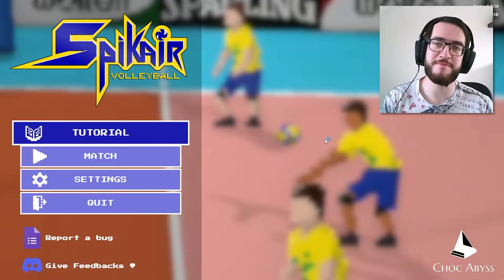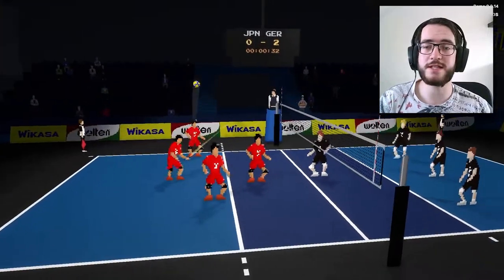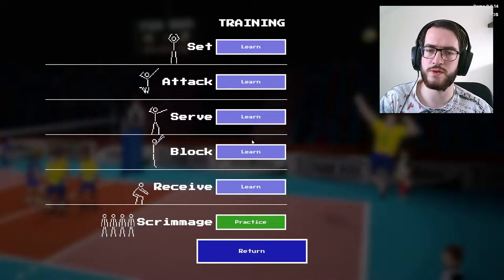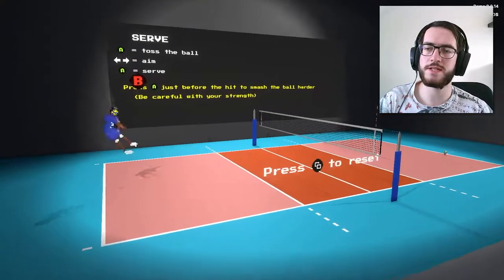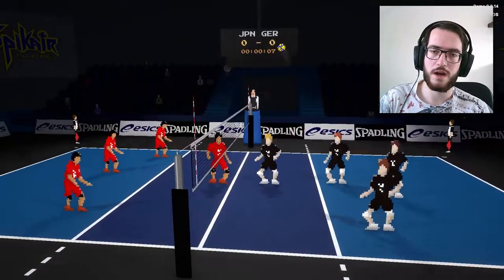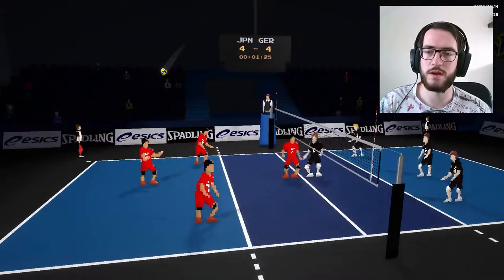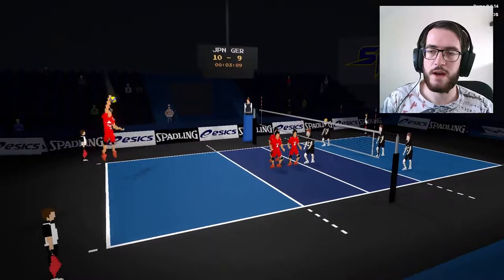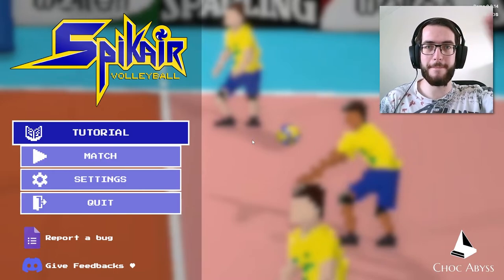The COOLEST Volleyball Game EVER! - Spikair Volleyball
My videos are very much inspired by people like Markiplier, CallMeKevin, and many more! I hope you like them.